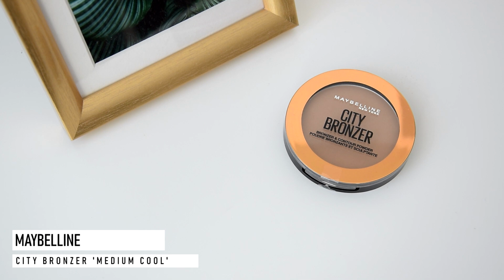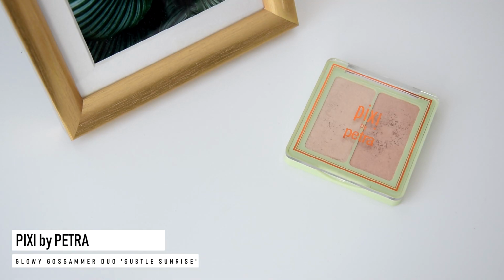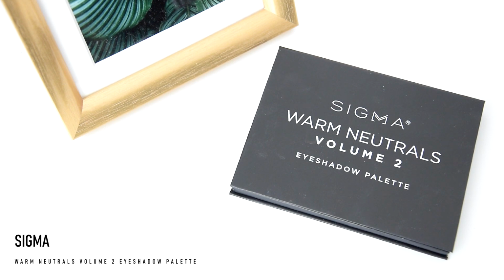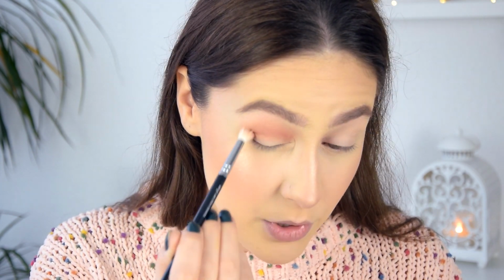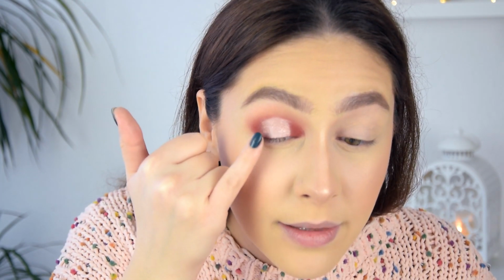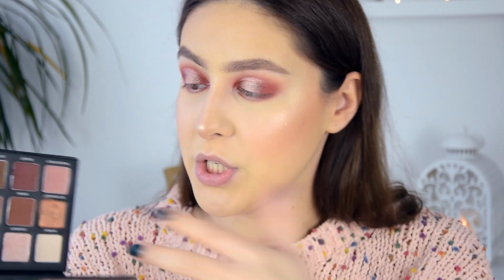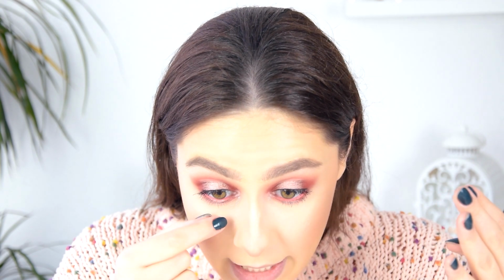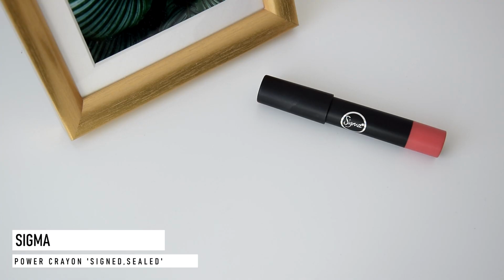Full Face First Impressions | Catrice Cosmetics, Maybelline, Pixi, Sigma, NYX And More!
Hey babes! Today's video is a full face first impressions and i have to say, i am VERY impressed! I hope you enjoy! Love you all xxx

♡ Products used:

FACE:
- NYX Can't Stop Won't Stop Foundation in Warm Vanilla
- NYX Can't Stop Won't Stop Concealer in Alabaster
- NYX Can't Stop Won't Stop Setting Powder in Light
- NYX Can't Stop Won't Stop Powder Foundation in Vanilla
- Inglot Single Shadow in 357 (For Contouring)
- Maybelline City Bronzer in Medium Cool
- Pixi by Petra Glow-y Gossamer Duo in Subtle Sunrise
EYES:
- Essence Electric Vibes Liner in StayWild
- Catrice False Lashes in WHAAAM!
BROWS:
- Catrice Slim'matic Brow Pencil in Dark
- Colourpop Brow Boss Gel
LIPS:

♡ My equipment:

Vlogging Tripod